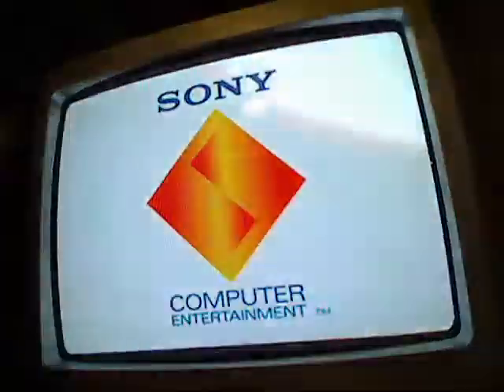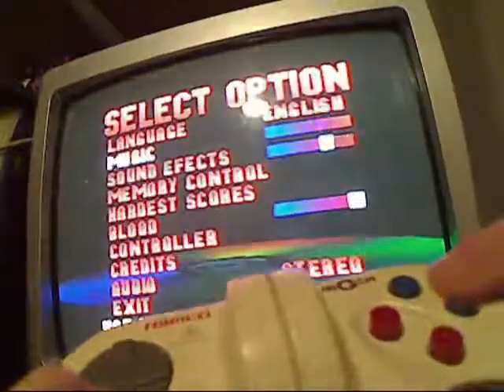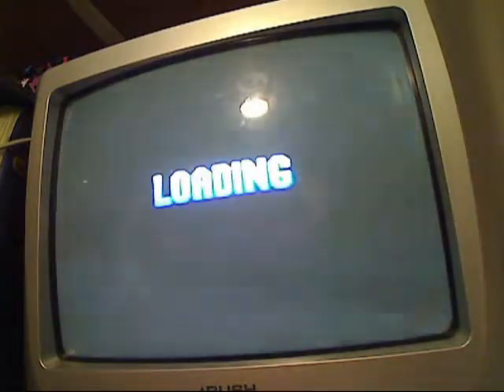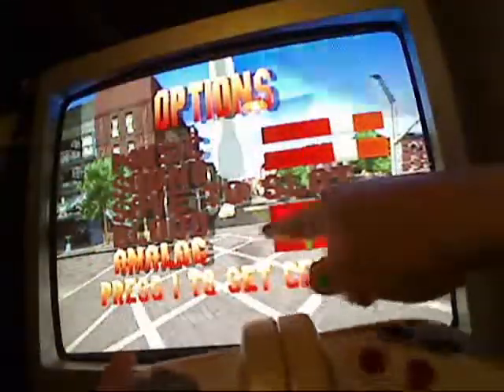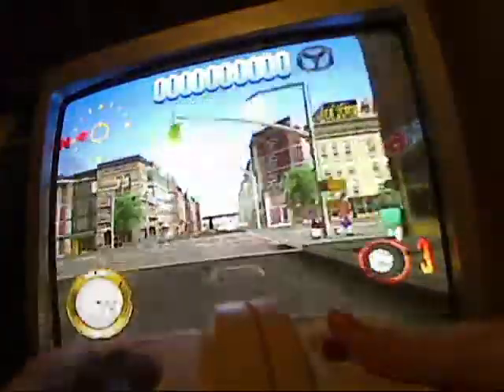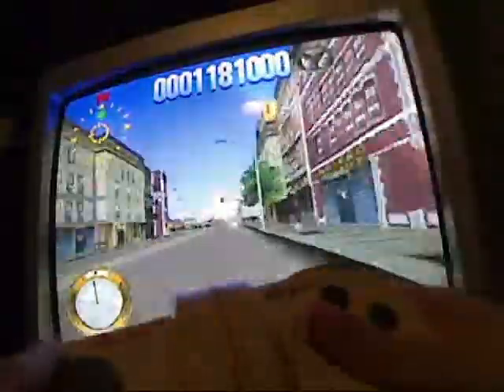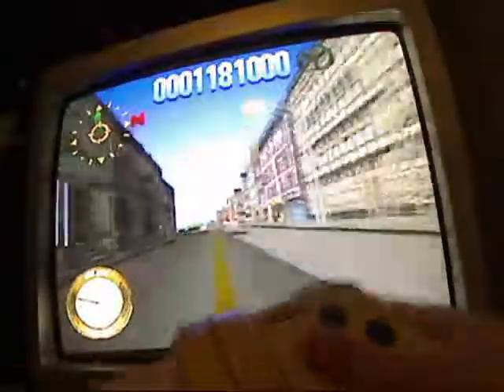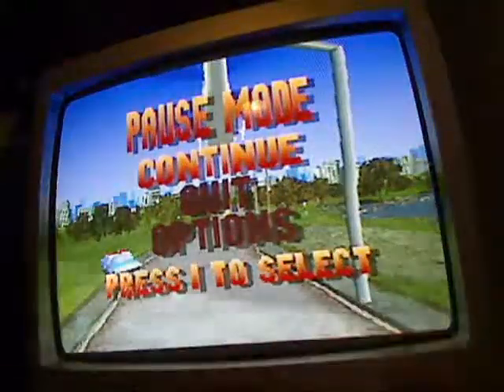Die Hard Trilogy on the PlayStation with namco's neGcon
Playing the 3rd segment of the classic Die Hard Trilogy game on the PlayStation with the neGcon controller.
Die Hard with a vengeance!